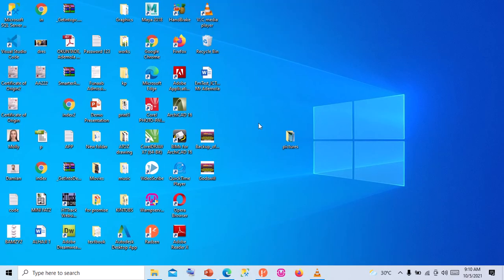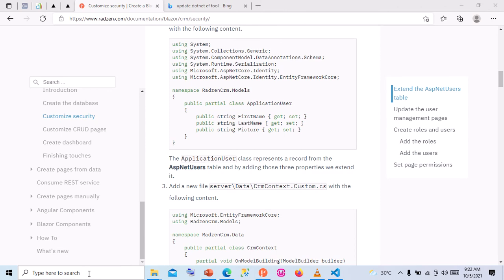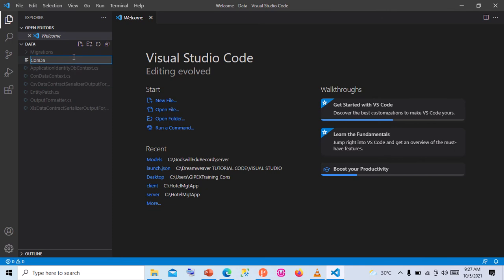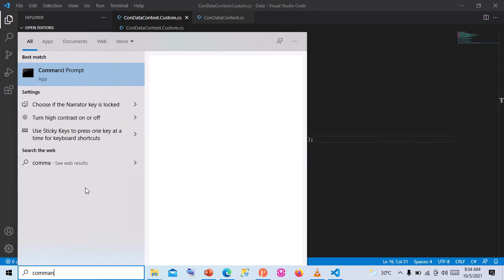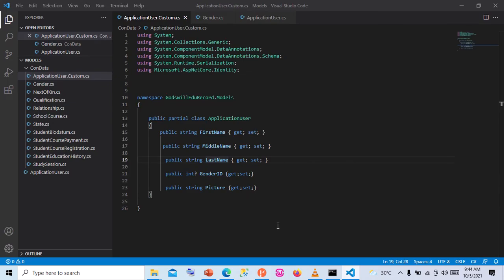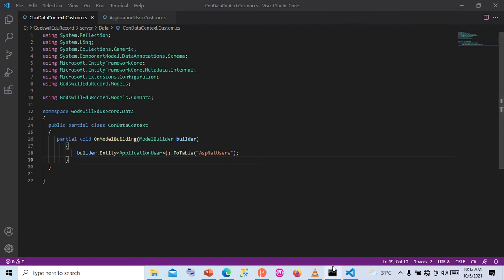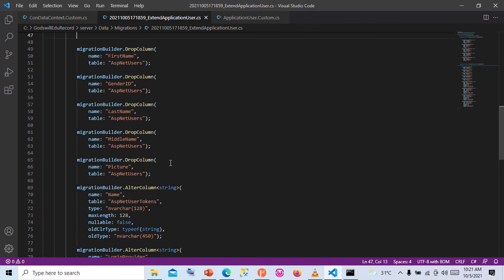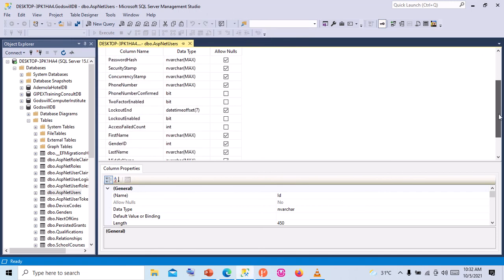EduRecordApp Lesson 3 (Extending ASPNET Users Table)